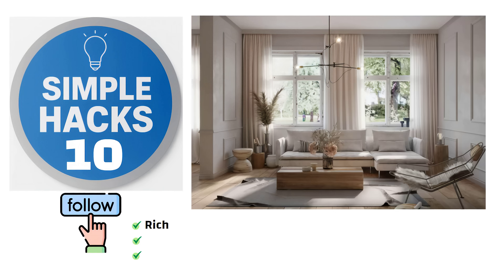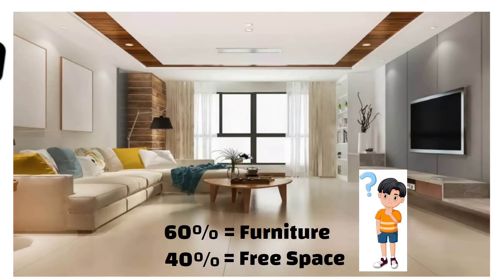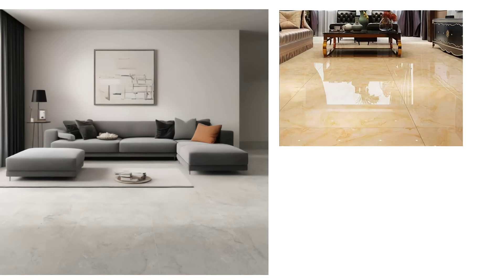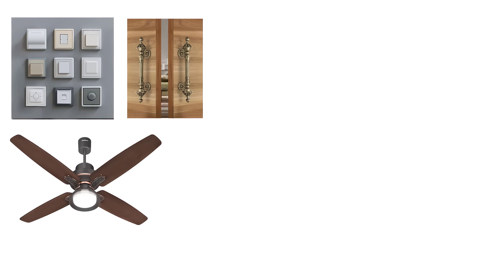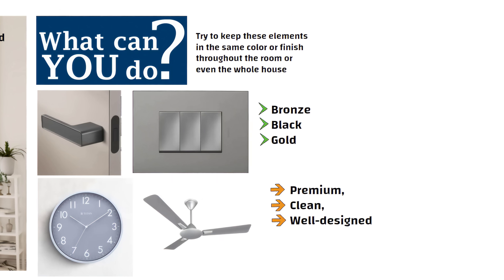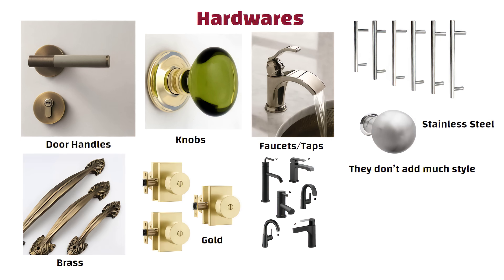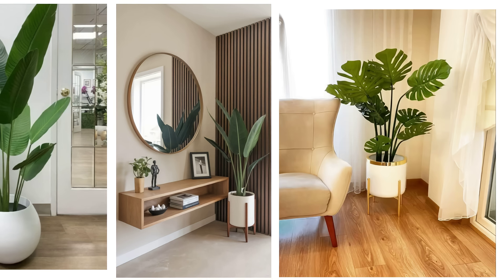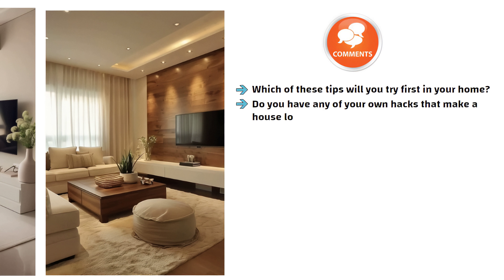10 Home Decor Hacks I 10 Simple Home Decor Hacks to Make Your Home Look Luxurious on a Budget I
10 Home Decor Hacks I 10 Simple Home Decor Hacks to Make Your Home Look Luxurious on a Budget I

33 Grade vs 43 Grade vs 53 Grade of Cement